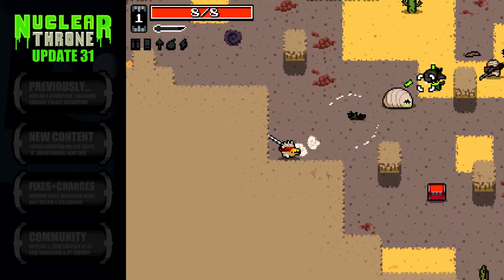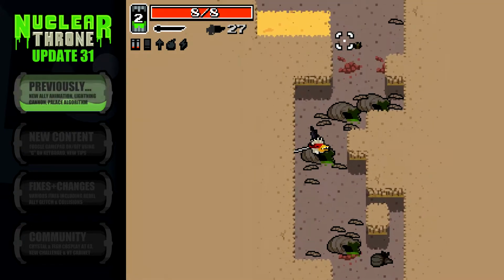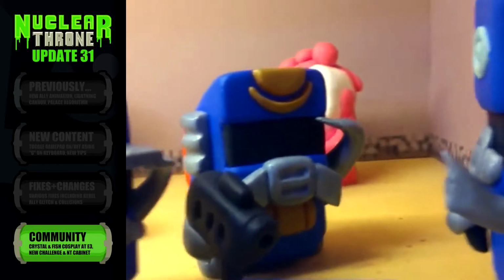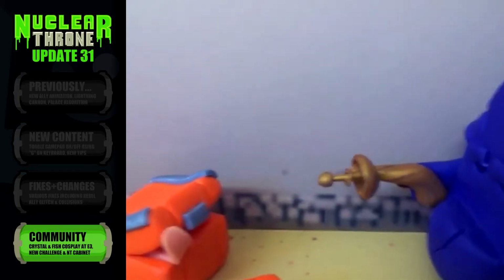Nuclear Throne (Update #31) - Small Steps, Giant Leaps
Welcome to Tengu Drop's coverage of this week's Nuclear Throne update, highlighting the latest changes being made to Vlambeer's addictive roguelike-like shooter!